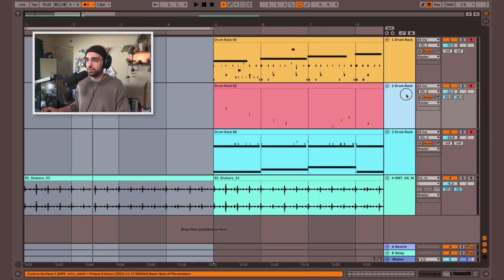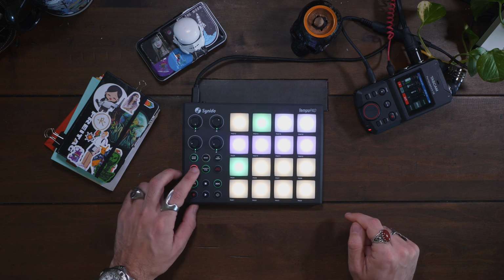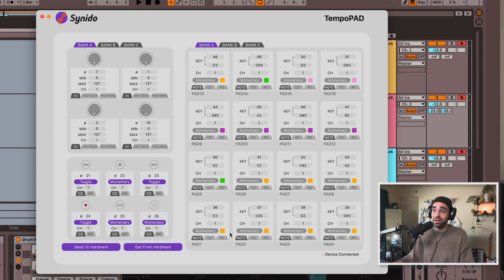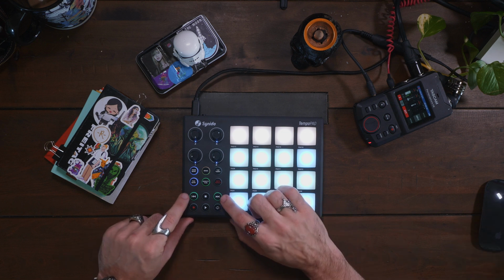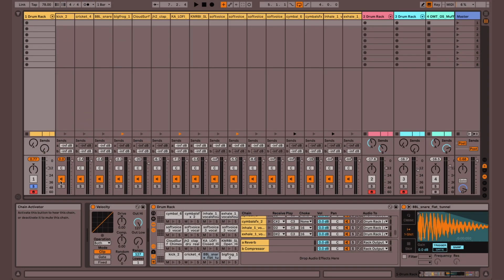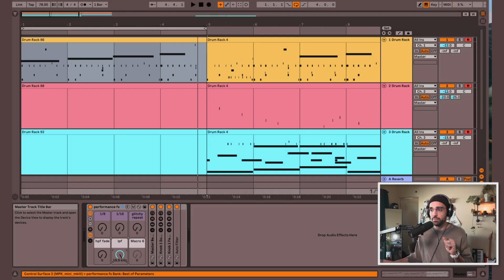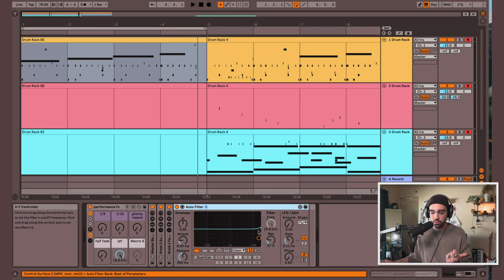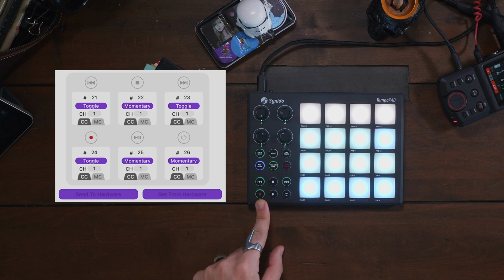How To Live Loop In Ableton Live With Synido TempoPAD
Thanks for TAETRO made this amazing tutorial!

Synido TempoPAD
Synido TempoPAD with Carrying Bag：

00:00 A SIMPLE Looping Setup
00:38 Example Live Looping Performance
02:25 Ableton Live Setup
02:48 Time Keeping Loop
03:05 Multi Drum Rack Setup With Banks
05:08 Customize Pad Banks
06:24 Transport Control
06:48 Switching Banks & Recording Process
07:32 Custom MUTE Mapping
08:59 Explaining The Performance Process
11:50 Performance FX
12:50 Important Mapping Options in Editor!
14:00 Recording Your Performance
14:53 Pad Modes
15:40 NOW GO DO IT!